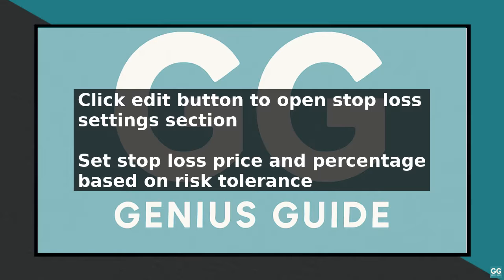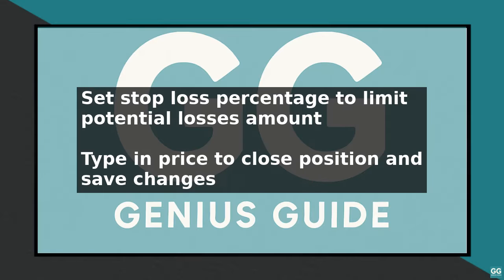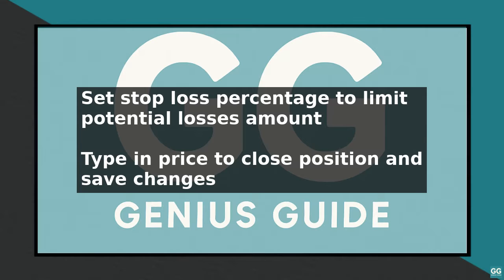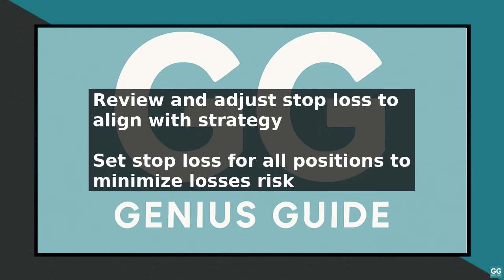How To Set Stop Loss On Etoro (2025)